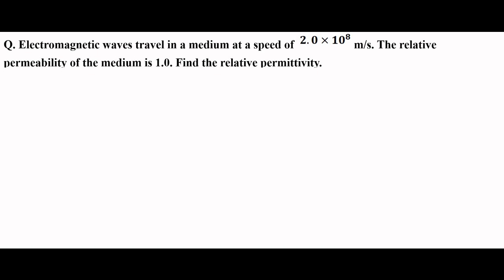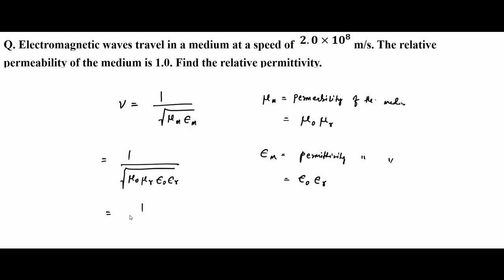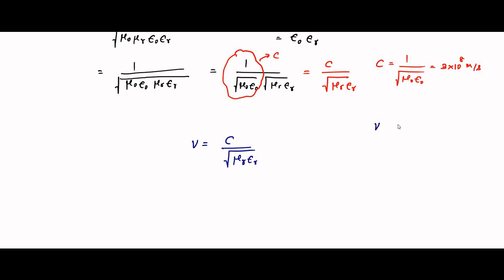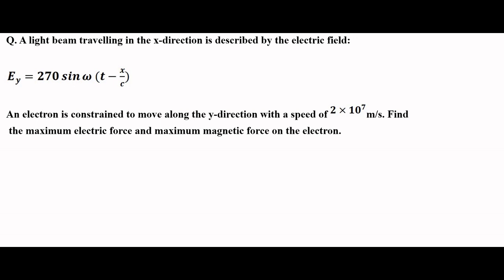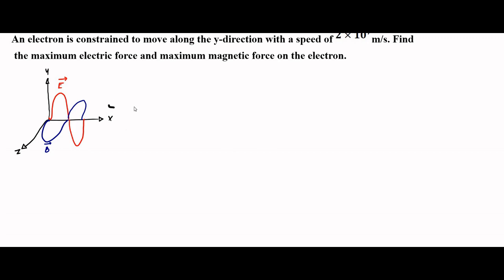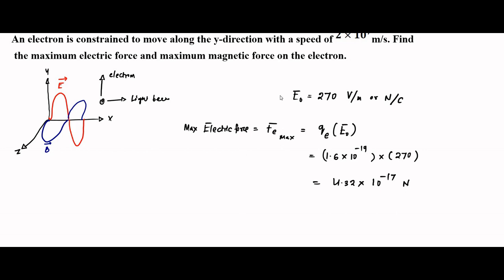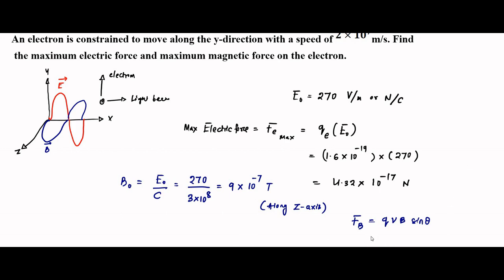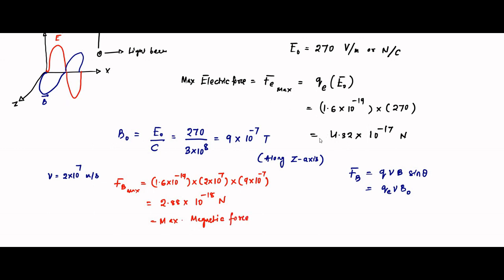Properties Of Electromagnetic Waves | Questions 6 | Electromagnetic Theory